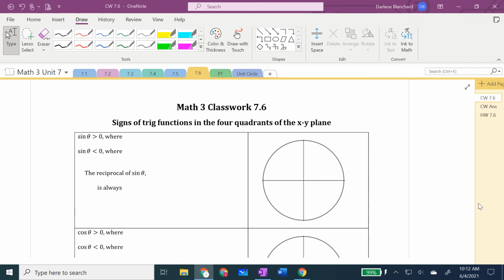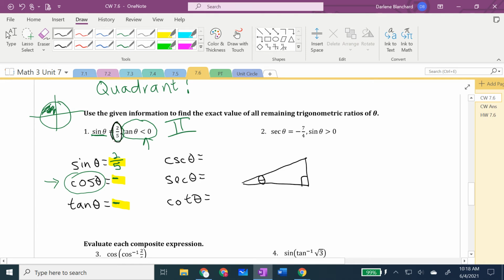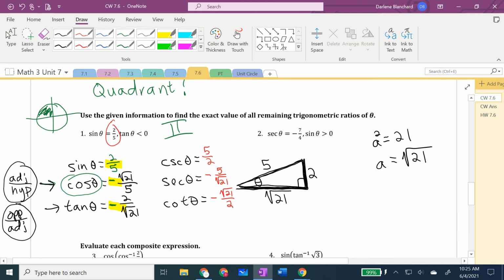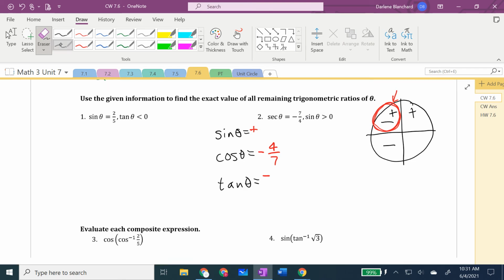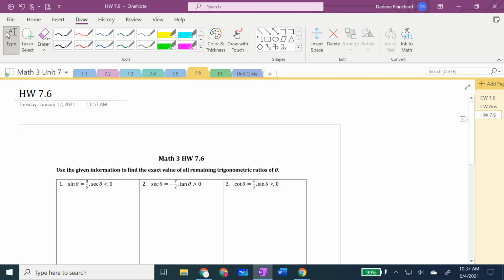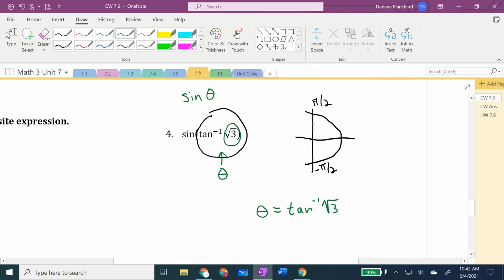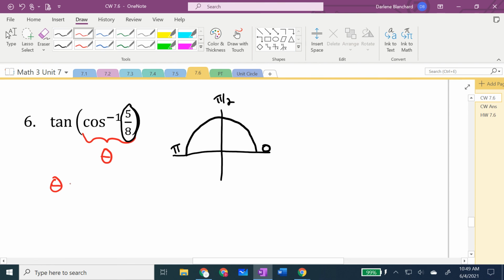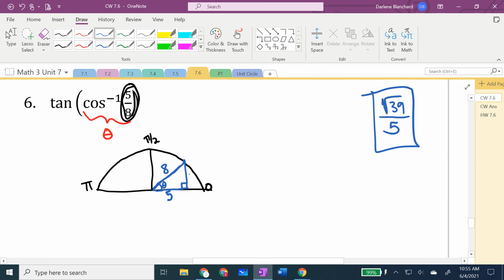Math 3 CW 7.6